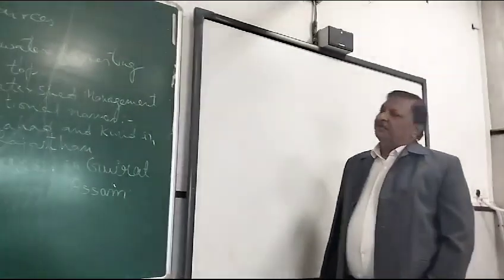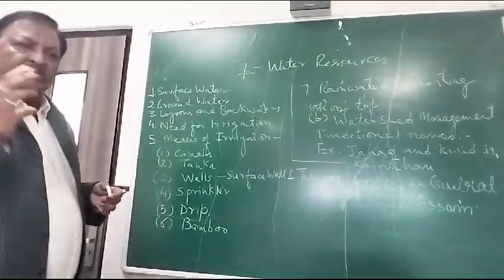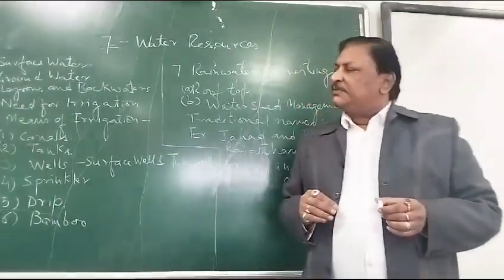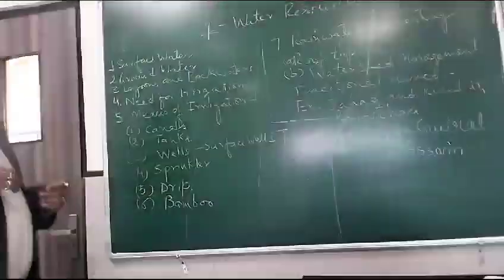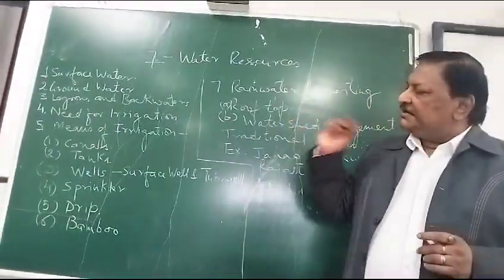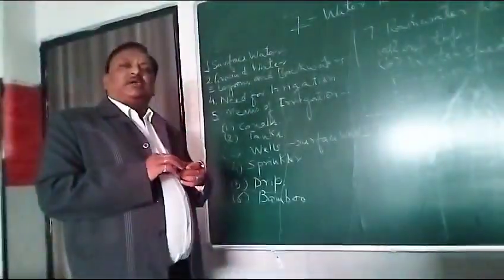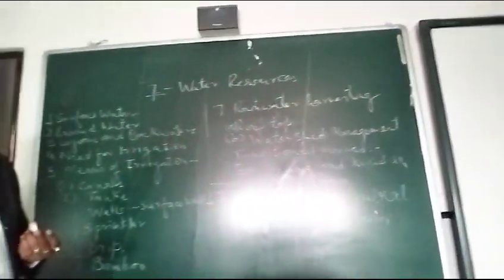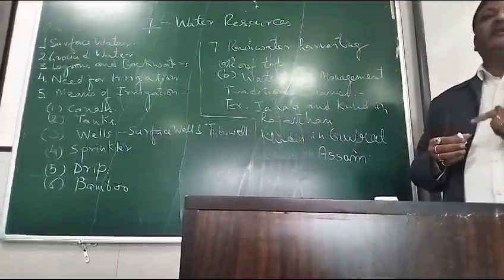Class X Water resources part 2